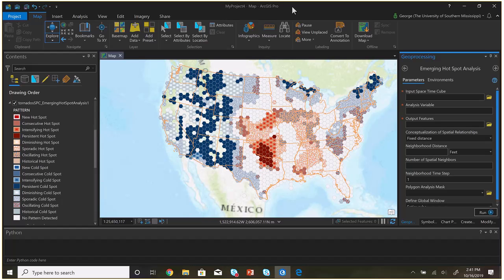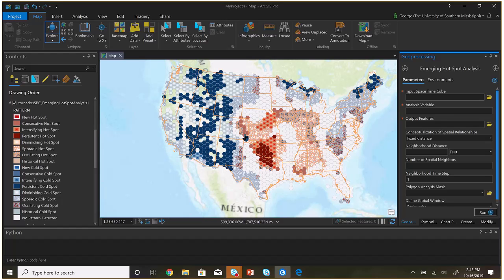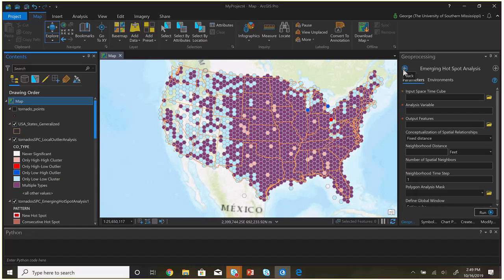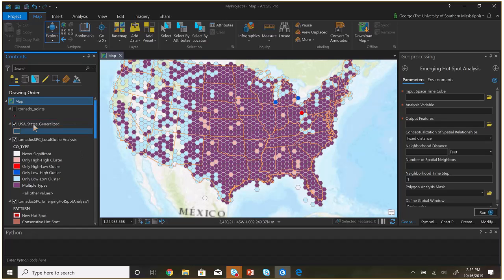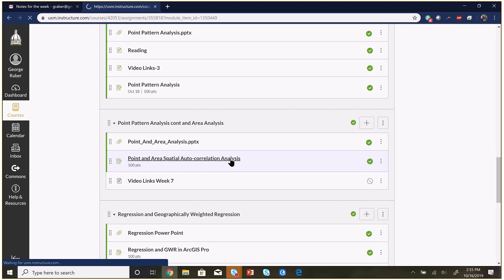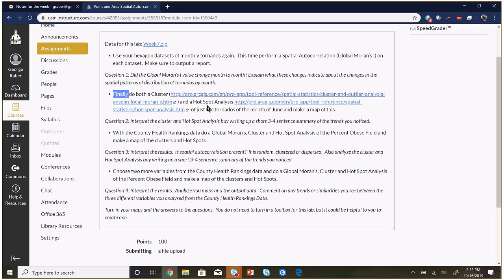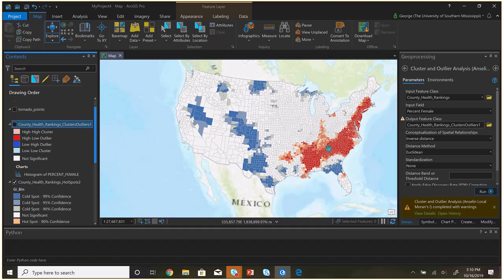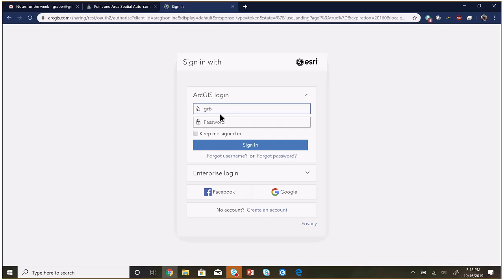GHY 417 / 517, USM, Fall 2019, Meeting 7, Part 2